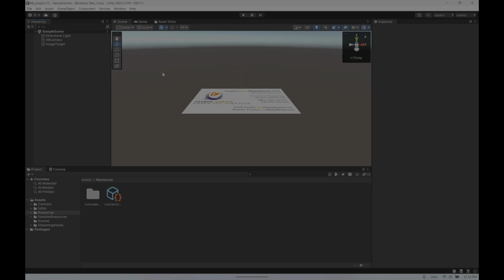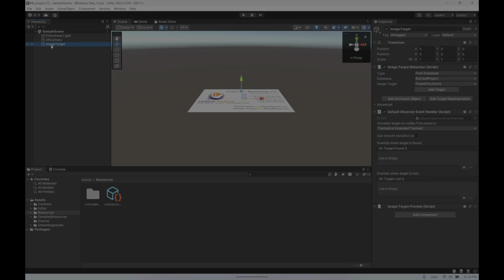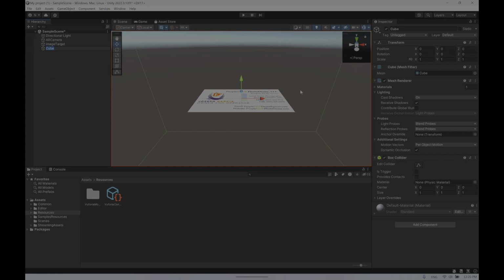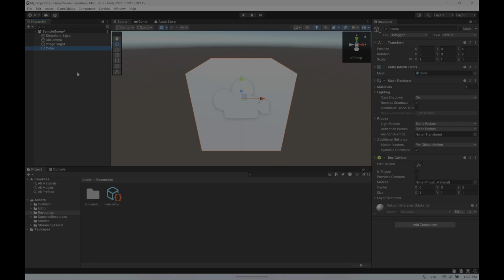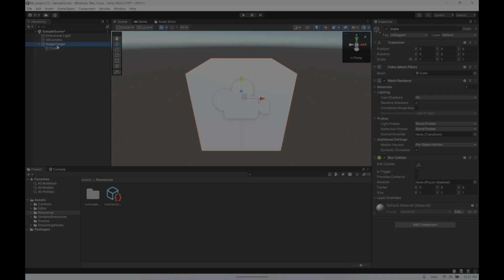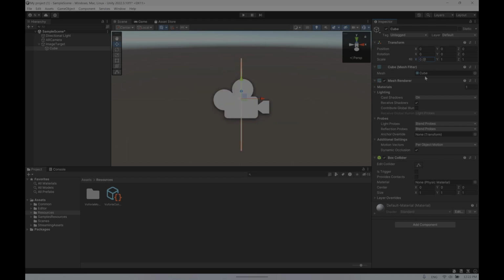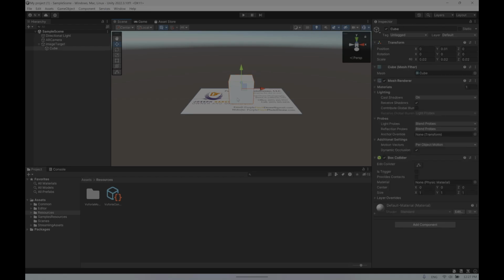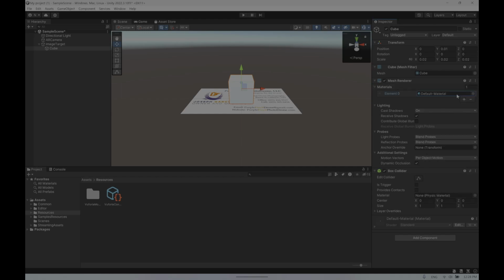8 Adding a 3D object to the target image unity